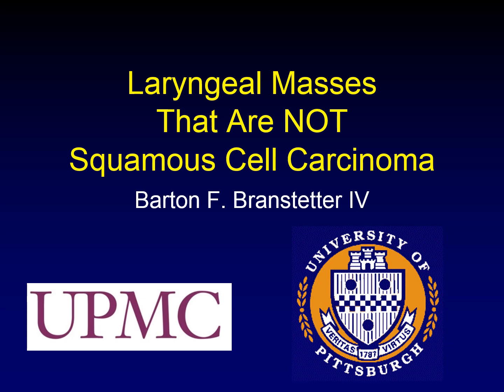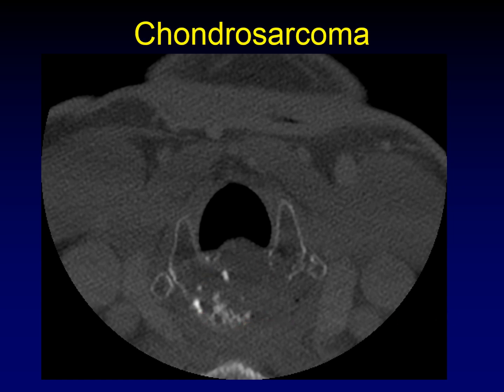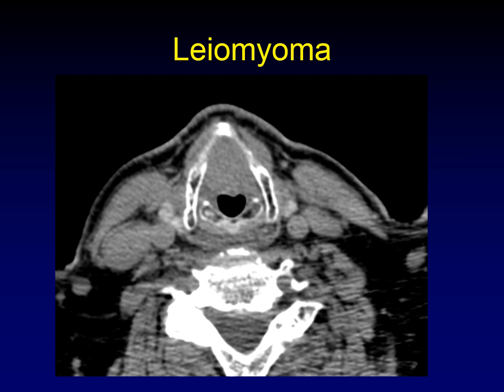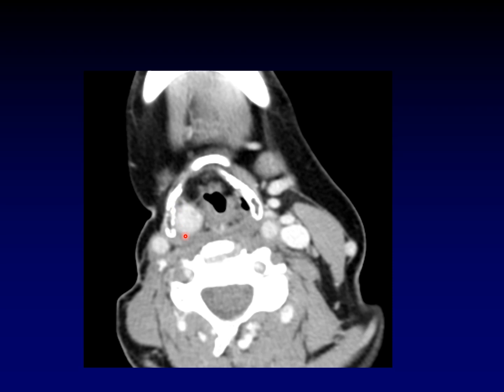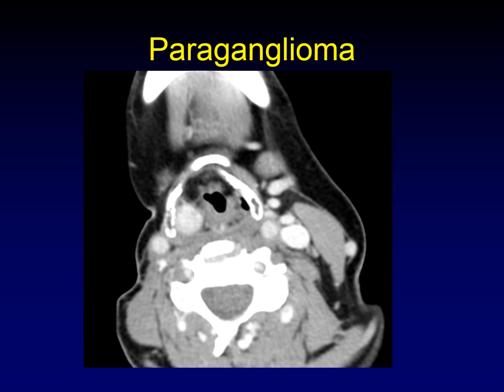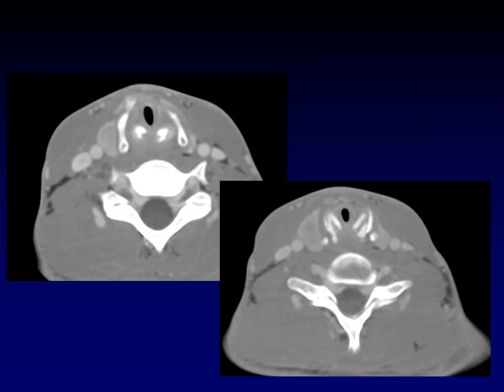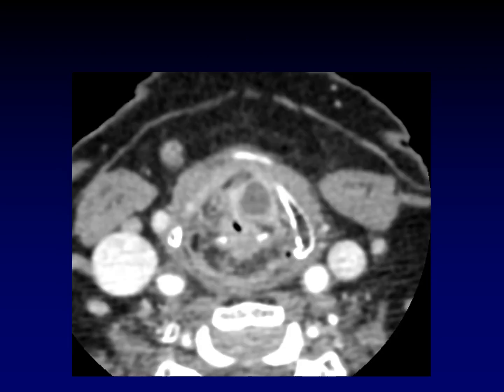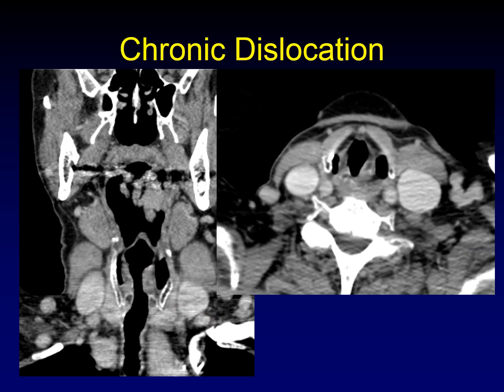Laryngeal Masses that are NOT Squamous Cell Carcinoma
The vast majority of masses that arise in the larynx are squamous cell carcinoma.  This lecture is devoted to everything else.